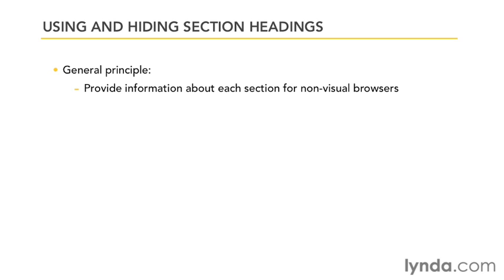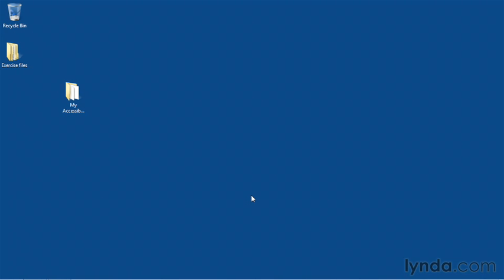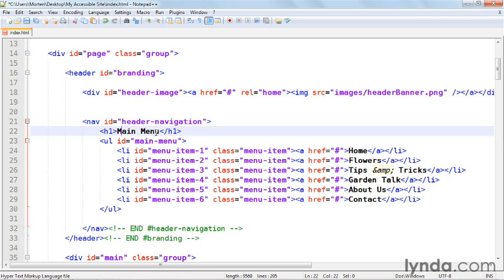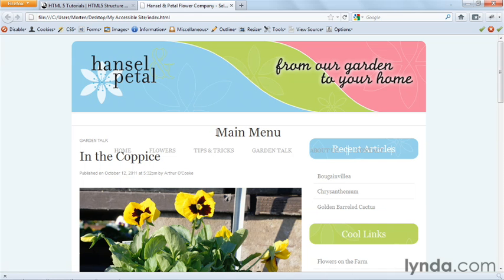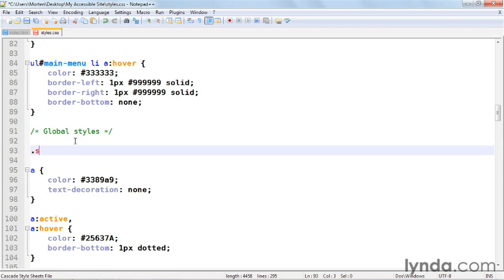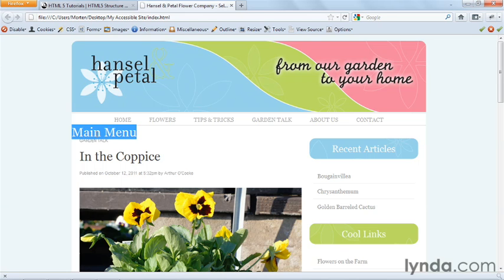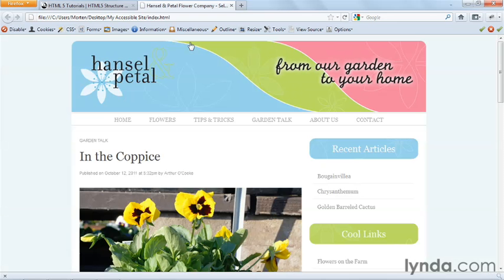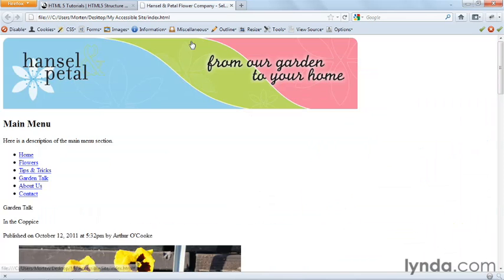89051 05 04 SC11 hiding